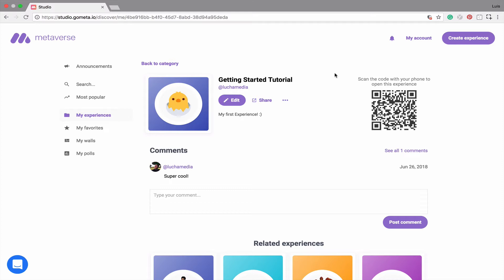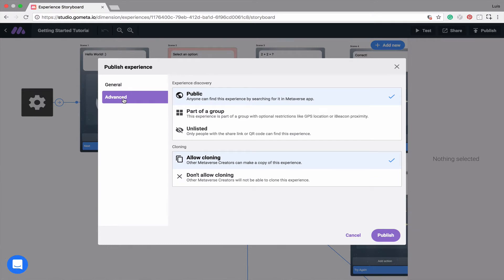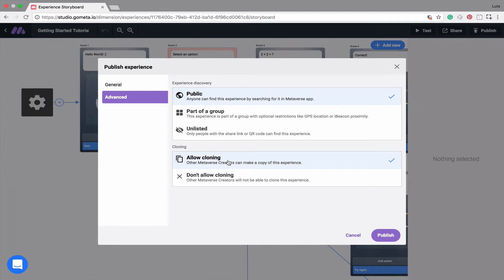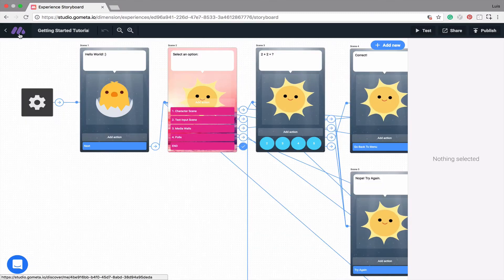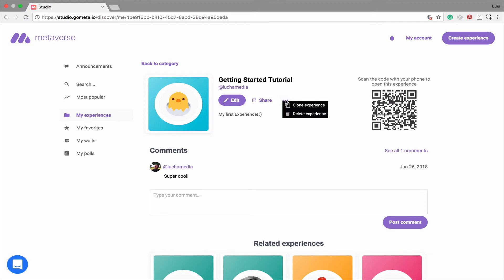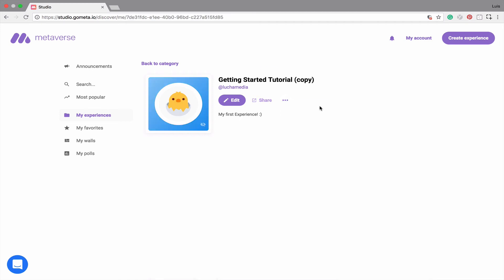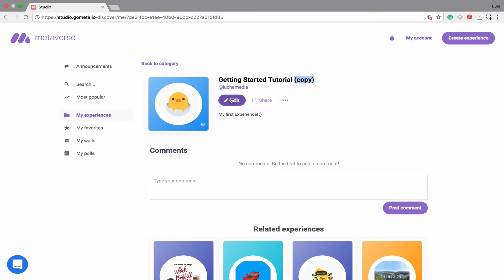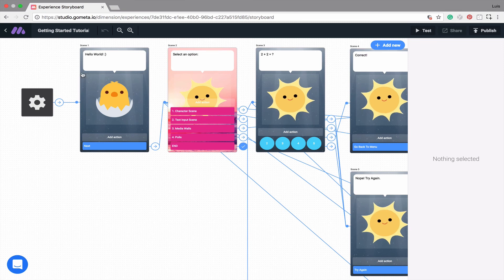Copy An Experience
Learn how to make a copy of an Experience to remix!